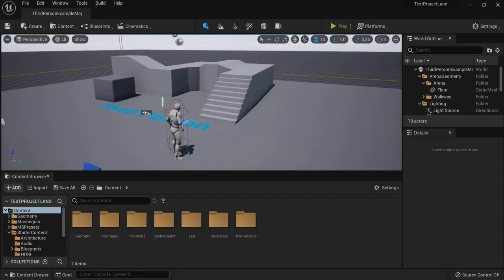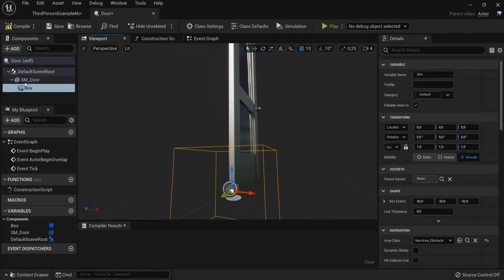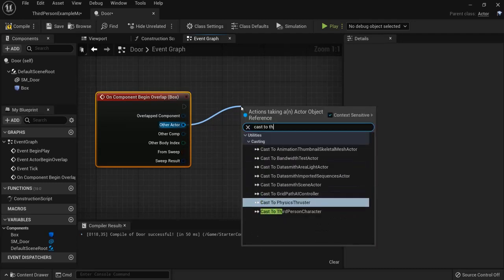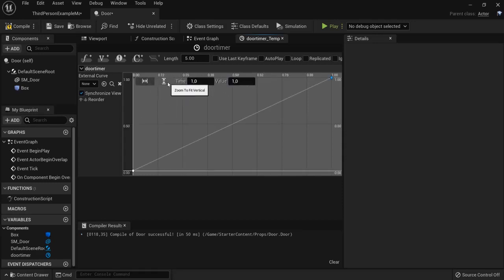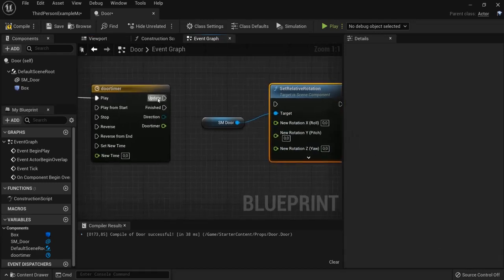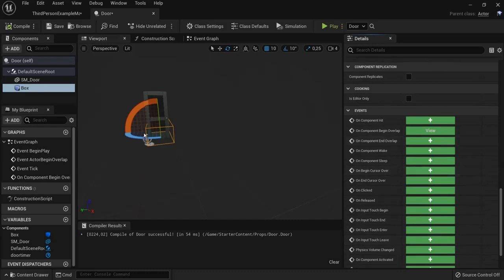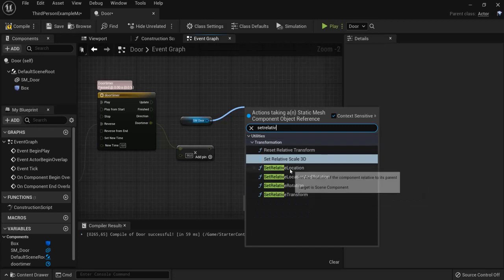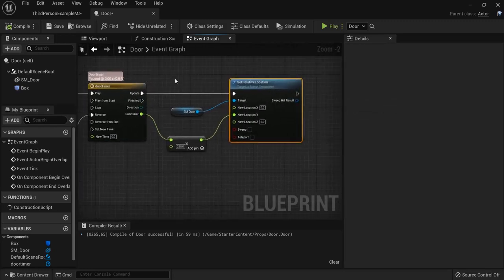How To Create A Door (Blueprint) - Unreal Engine 5 Tutorial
How To Create A Door (Blueprint) - Unreal Engine 5 Tutorial. We will create ue5 nodes in the event graph with a timeline to create different styles of automatic doors.